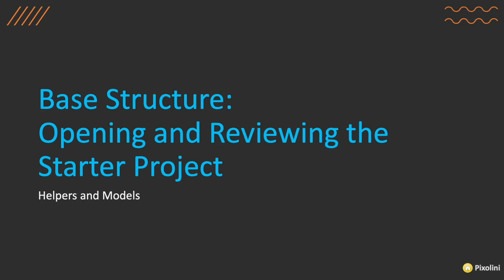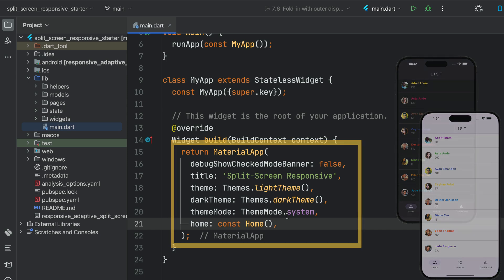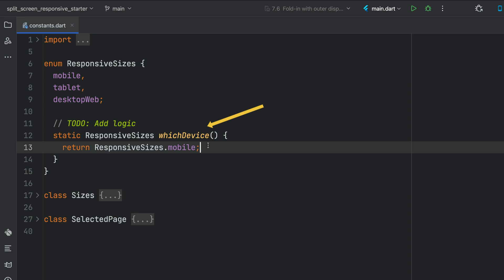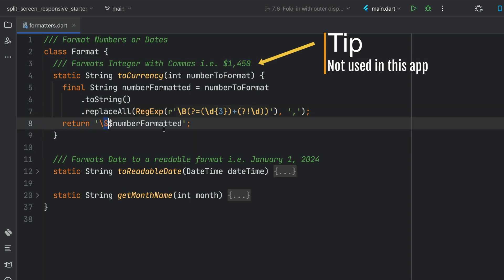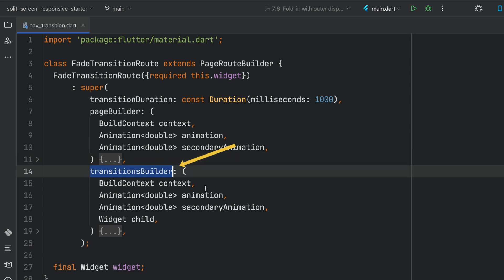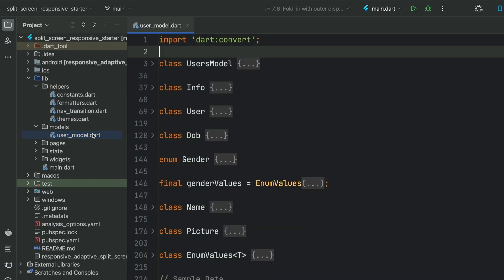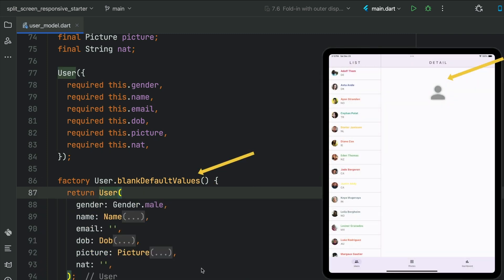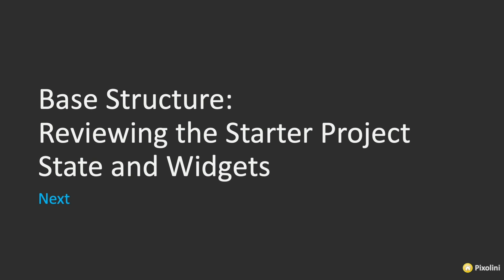Flutter Responsive Design Split-Screen: Mobile, Desktop, Web - Section 2 of 5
Flutter Split-Screen List and Detail Responsive Design for Phone, Tablet, Desktop, iOS, Android, macOS, Windows, Web

What are our objectives?
In this course, you'll use Flutter/Dart to develop a responsive app supporting a Split-Screen List/Detail layout from a single code base supporting multi-platform Phone, Tablet, Desktop, and Web.

For instance, you'll create the Split-Screen List/Detail on the same screen depending on device, and navigation from List to Detail page on phones.

Next, the Desktop and Web requires to handle both Mobile, Desktop, and Web responsive layout when user changes the size of the app’s screen.

Guess what? No third-party plugins or packages needed.

You’ll start by analyzing the app’s common features, reusable logic, and widgets.
You’ll implement Dark and Light Mode, global State Management, and Responsive Layout Builder widget.
The Phone app navigates from the List page to the Details page.
For the Tablet, Desktop, and Web app, you’ll create a Split-Screen layout showing the List and Detail pages on the same screen.

 • Build beautifully designed multi-platform application using Flutter and Dart
 • Learn UI/UX techniques to wow the user’s experience and keep the company’s branding consistent between platforms
 • Use the latest cross-platform Flutter framework and Dart language to create pixel perfect UI designs and adaptivity
 • Create reusable widgets
 • Use Layout Builder to create a responsive layout for mobile and web
 • Separate concerns between UI, state, and business logic
 • Learn how to use State Management without using third party libraries
 • Learn how to create reactive screens to refresh content
 • Custom navigation between platforms
 • Create beautiful navigation transitions combining Hero and Navigation transition

Why Flutter?
Flutter transforms the development process. Build, test, and deploy beautiful mobile, web, desktop, and embedded experiences from a single codebase.
Flutter is an open source framework by Google for building beautiful, natively compiled, multi-platform applications from a single codebase.

Fast
Flutter code compiles to ARM or Intel machine code as well as JavaScript, for fast performance on any device.

Productive
Build and iterate quickly with Hot Reload. Update code and see changes almost instantly, without losing state.\

Flexible
Control every pixel to create customized, adaptive designs that look and feel great on any screen.

Multi-Platform
Reach users on every screen
Deploy to multiple devices from a single codebase: mobile, web, desktop, and embedded devices.

Stable & Reliable
Trusted by many
Flutter is supported and used by Google, trusted by well-known brands around the world, and maintained by a community of global developers.

 • Split-Screen Responsive Design
 • Navigation for List and Detail on different pages
 • Split-Screen List and Detail pages on the same screen
 • Portrait and Landscape modes
 • Phones, Tablets, Desktops, and the Web
 • Layouts according to available device size
 • Switch from mobile detail page to Split-Screen layout while resizing
 • Dark and Light mode
 • Reusable logic and widgets
 • Nested Navigation
 • App-wide state management

 • Basic Flutter and Dart knowledge

Who this course is for:
 • Easily create Mobile, Tablet, Desktop, and Web Responsive Split-Screen Design in Flutter
 • Beginner and experienced developers